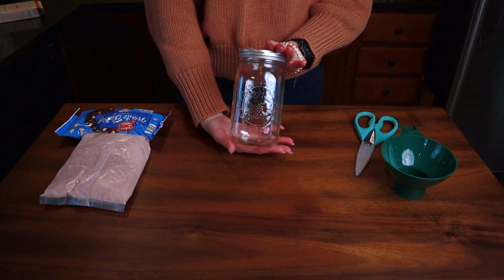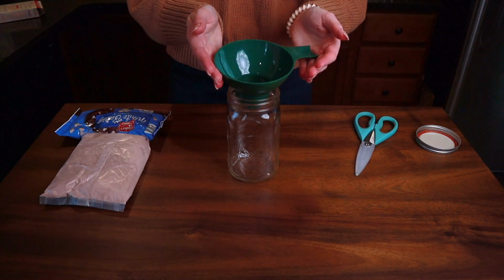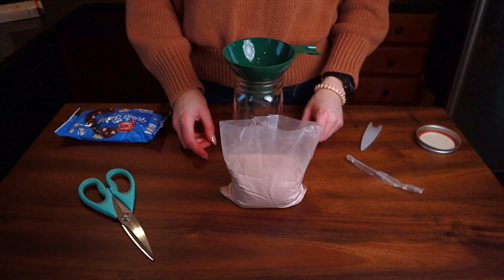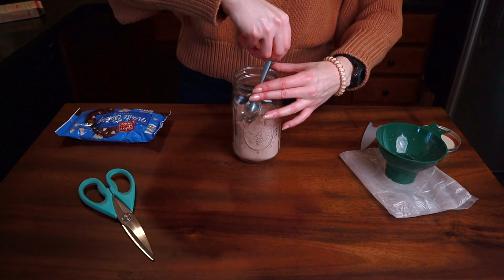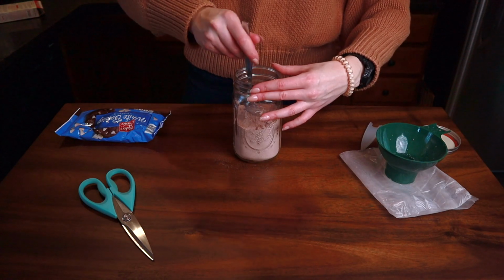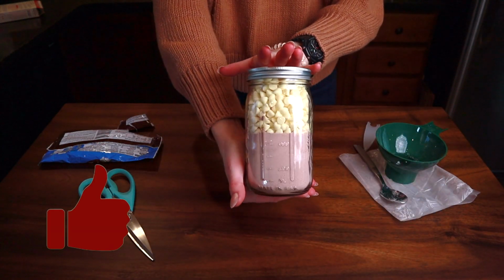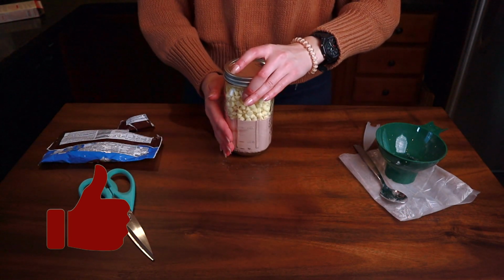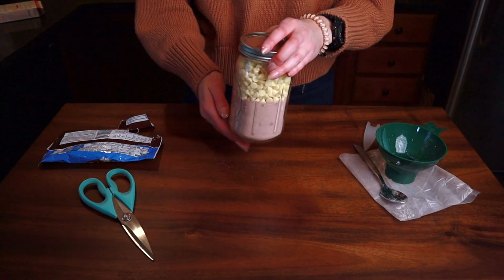Red Velvet Cookie Mix | Bakemas 2024, No. 1 | Homemade, Edible, Consumable, Gifts in Jars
People don't need more stuff. This cookie mix in a jar is a great consumable gift option.
Bakemas 2024 episodes go live!

What You'll Need:
- box of red velvet cake mix
- 11 to 12 oz bag of white baking chips
- quart-size mason jar
- wide-mouth funnel, optional

What You'll Do:
1. in the mason jar, add the red velvet cake mix; press down and level out with a spoon
2. add the bag of white baking chips on top of the cake mix
3. replace the jar lid; tape or glue the printable jar labels to the jar (link below)

Links*:
Jars:
2 jars
4 jars
12 jars